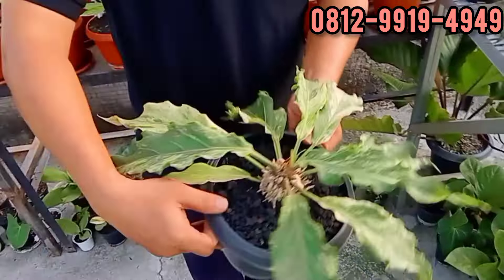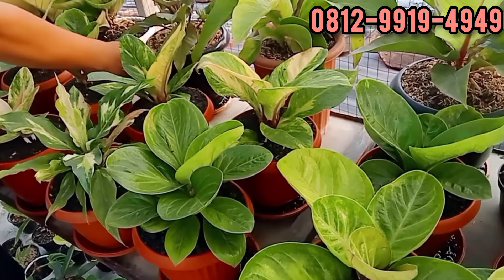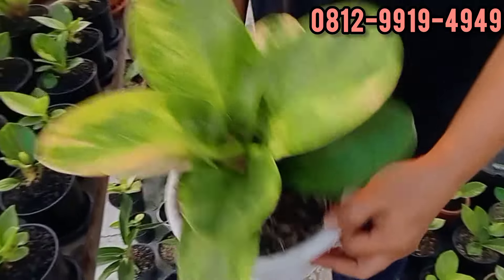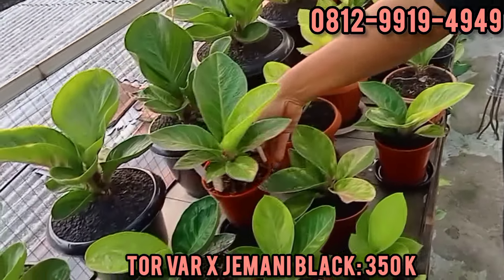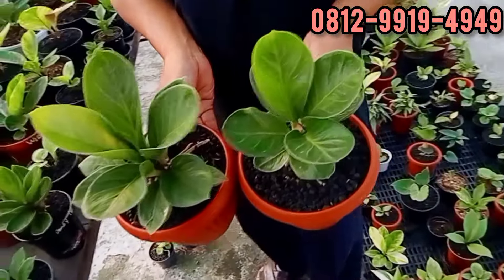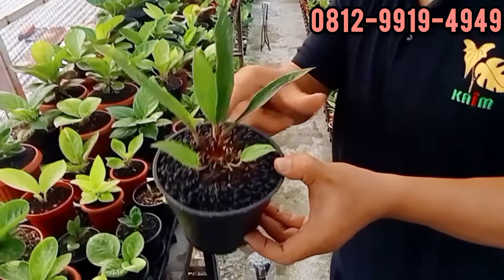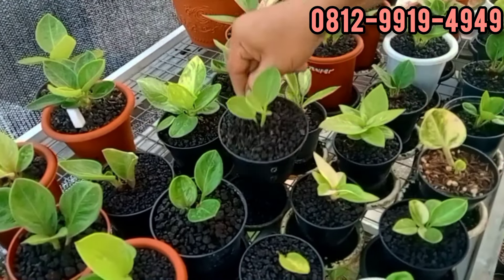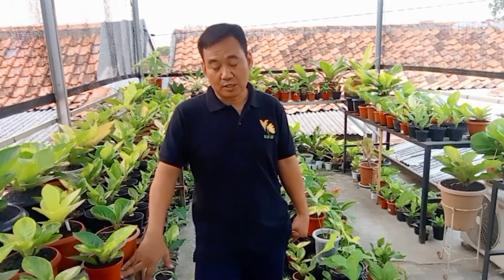SANG JUARA ANTHURIUM ‼️ BANYAK ANTHURIUM ID TERBARU HARGA MASUK DIKANTONG.ADA PASOPATI EKONOMIS LOH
KEBON TERAS

Alamat : jl. AMD raya (patokan SMK 101 ) Jakarta barat

bagi teman-teman yang ada info tempat menarik / mau diliput usaha nya bisa hubungi cp ke no wa : 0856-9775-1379